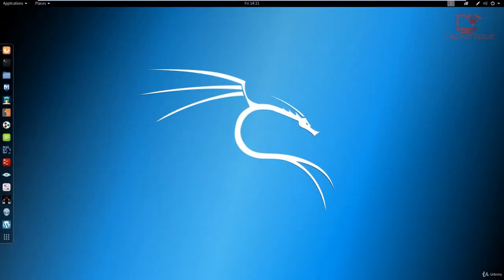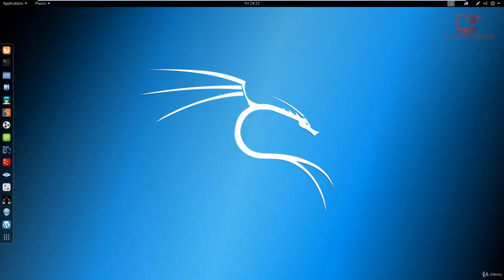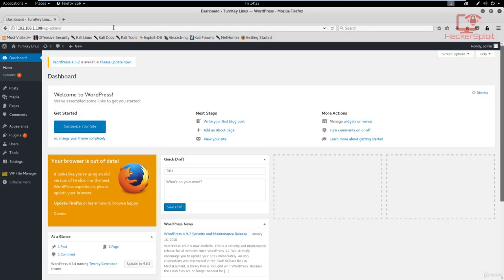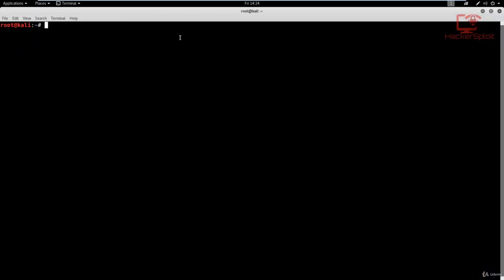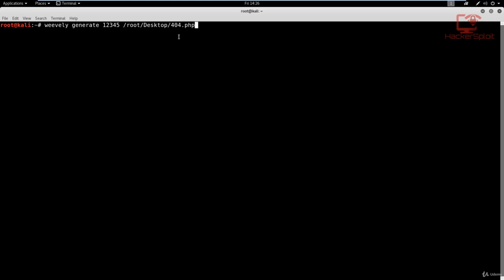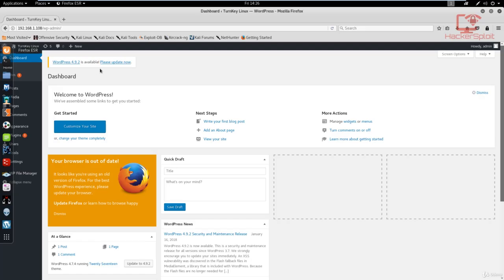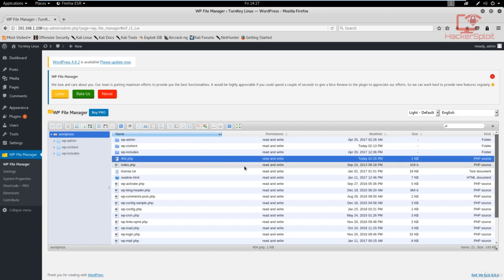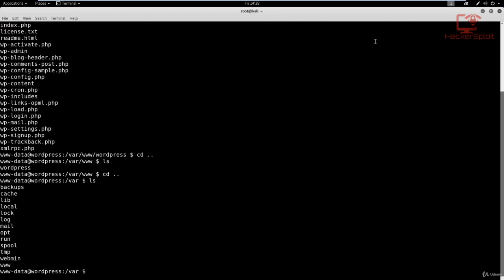2 Exploitation & Privilege Escalation: Generating a PHP backdoor with Weevely Post exploitation